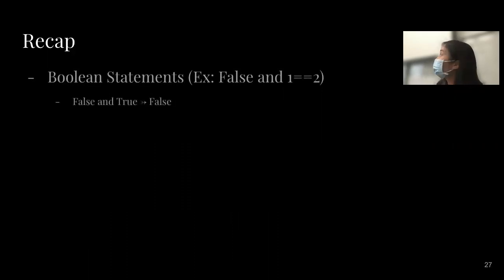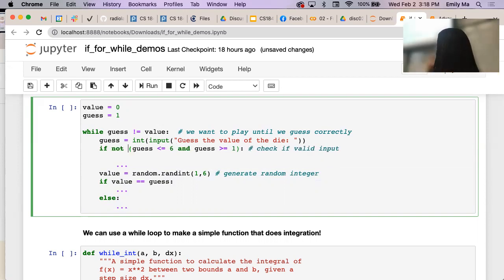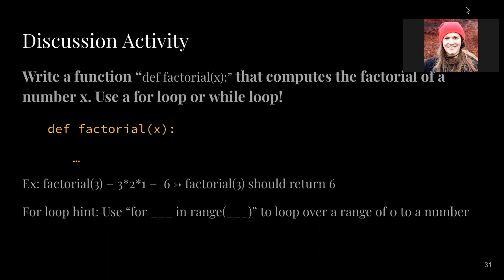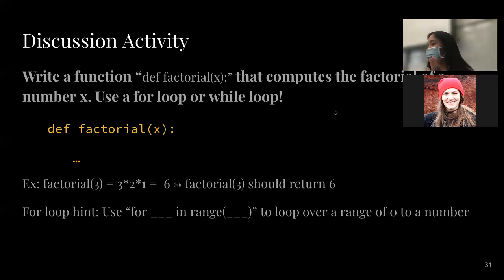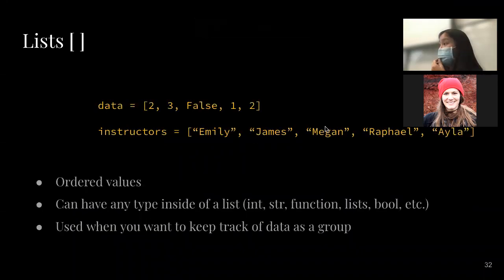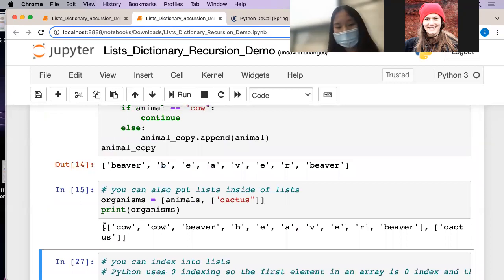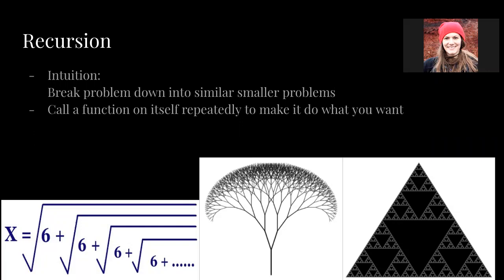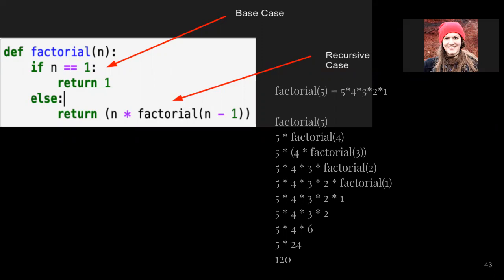Python DeCal Spring 2022 - Week 3 - Lecture 5